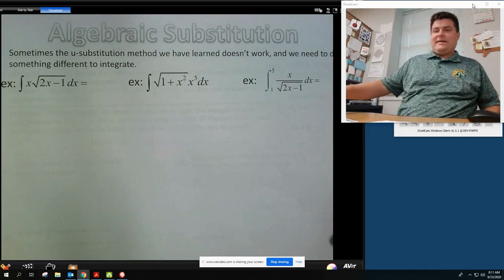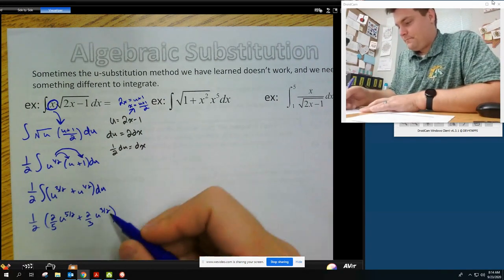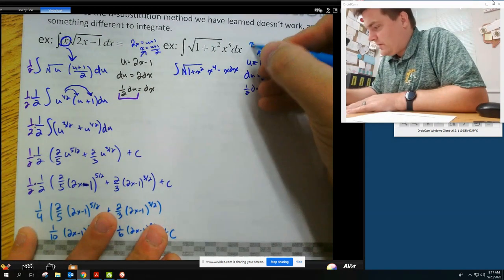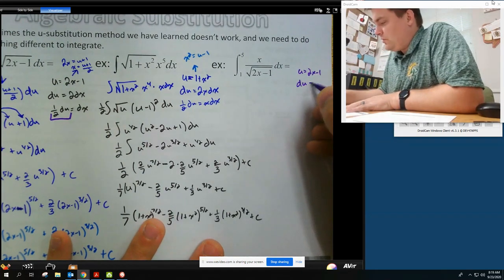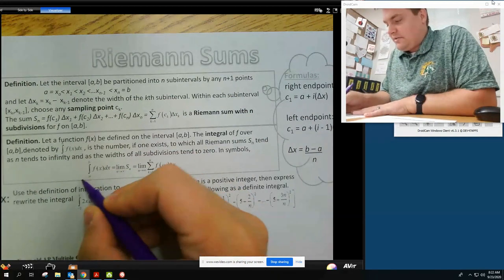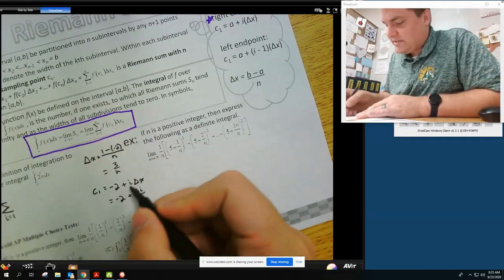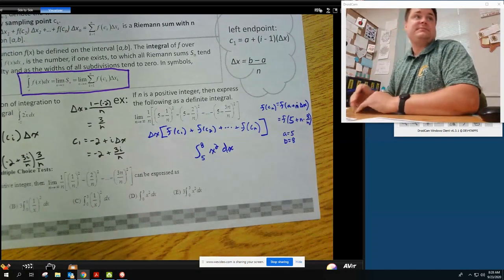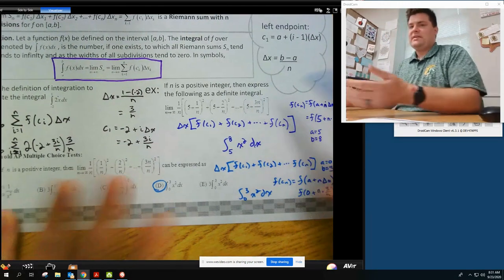AP Calculus AB/BC - Algebraic Sub & Riemann Sums